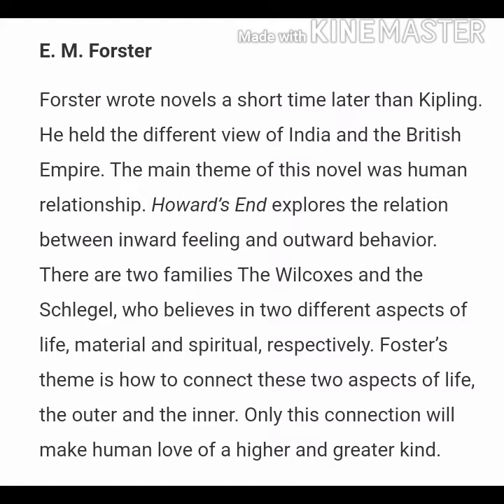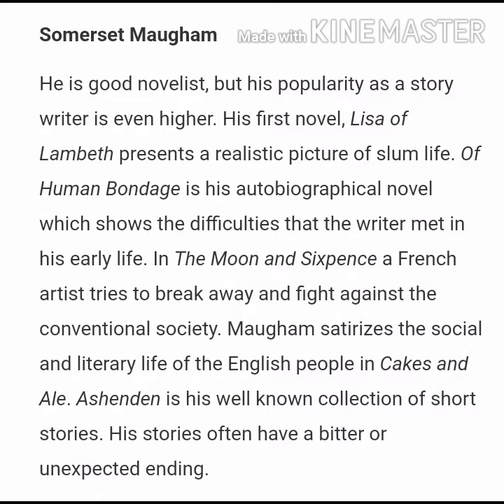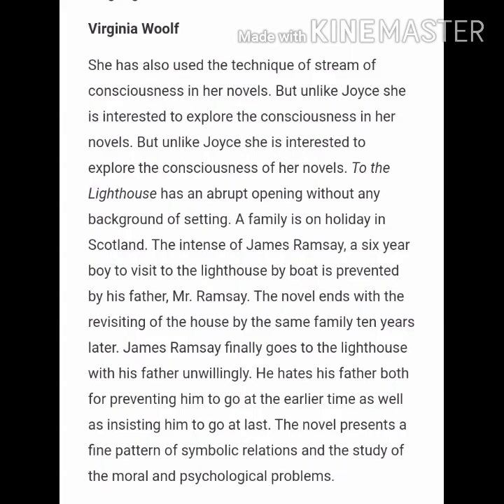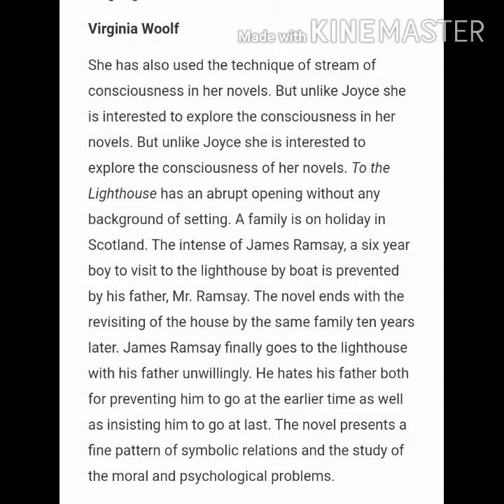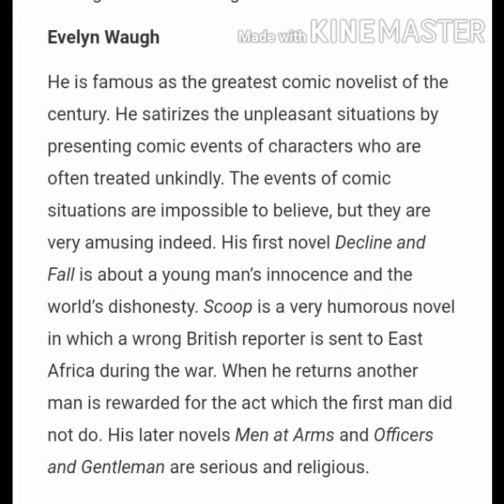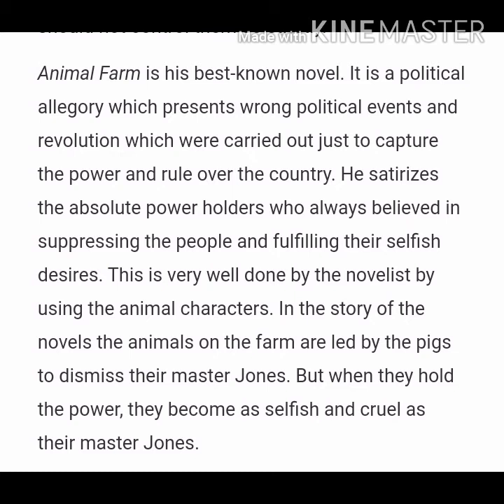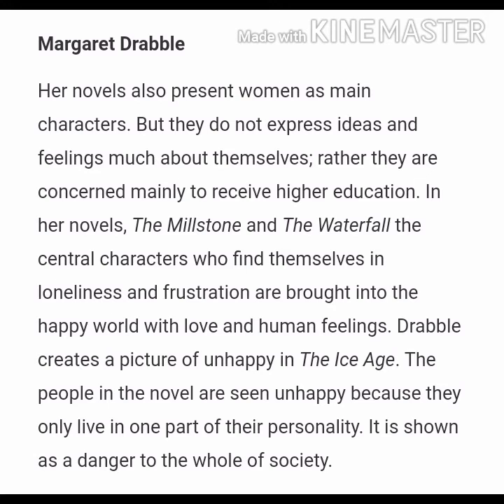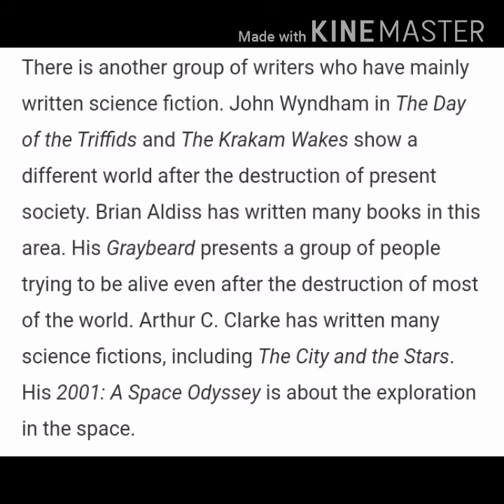Twentieth Century Novels and Prose